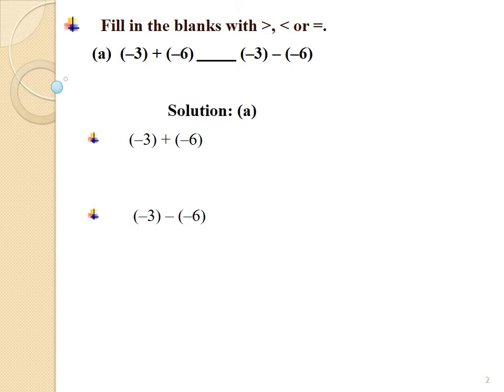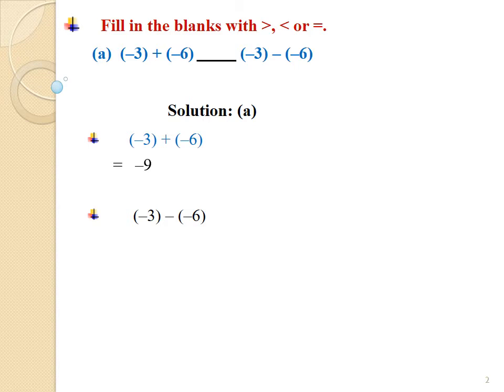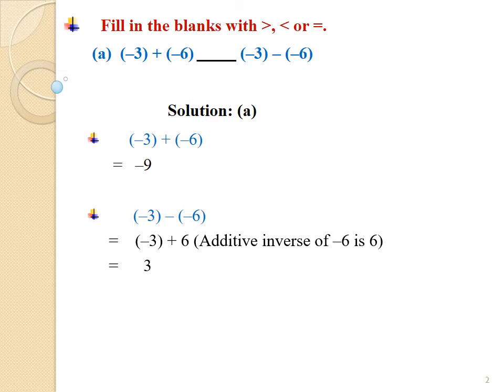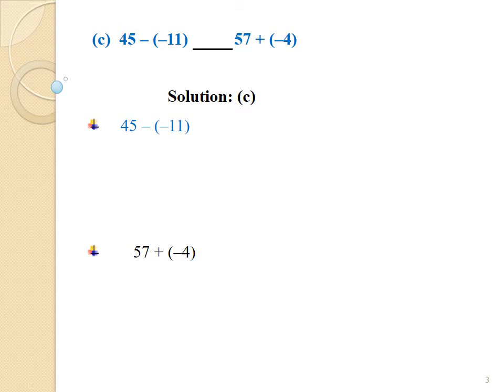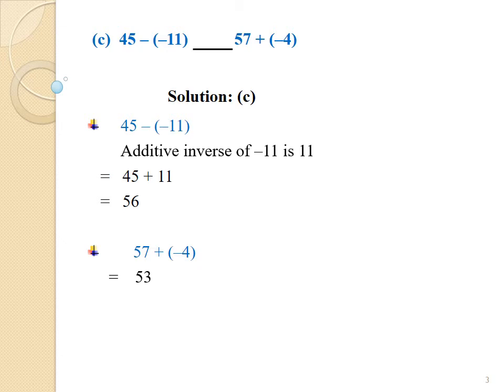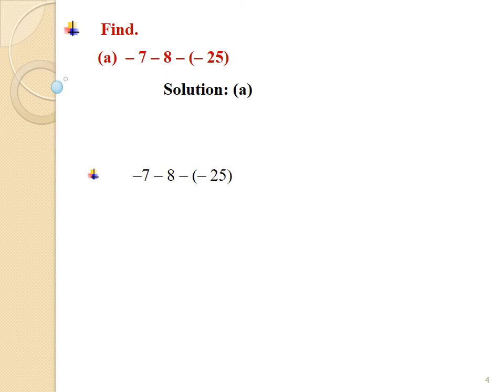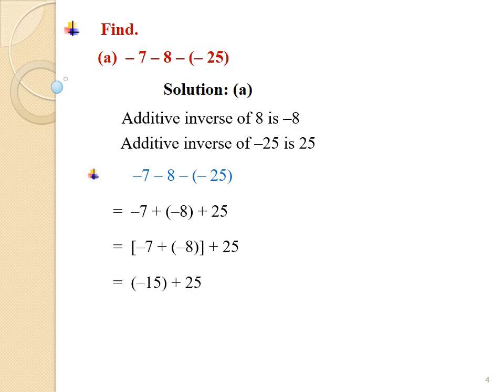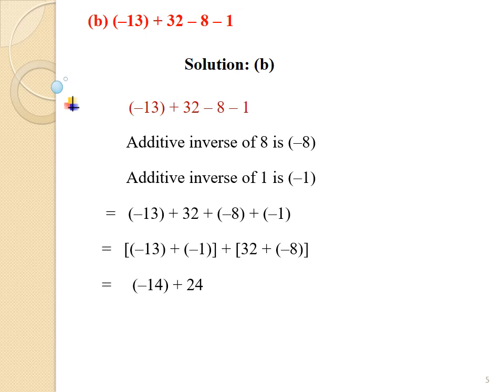CLASS 6 MATH CHP 6 PART 7